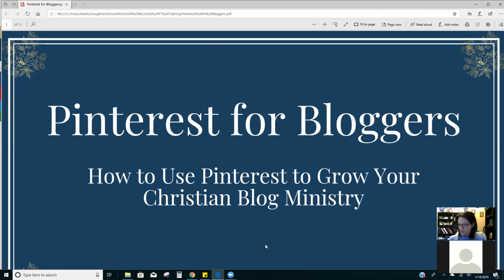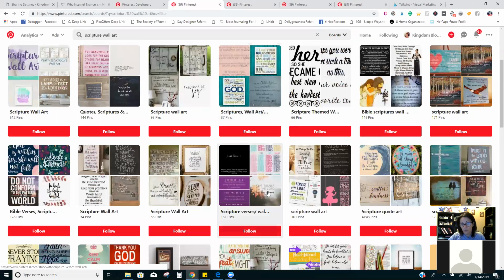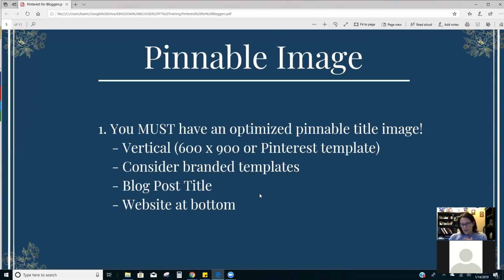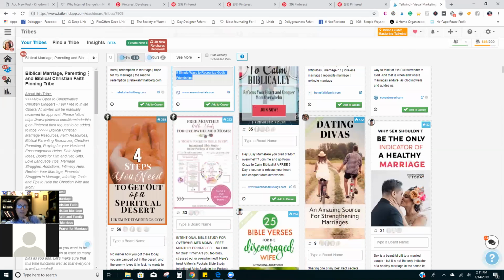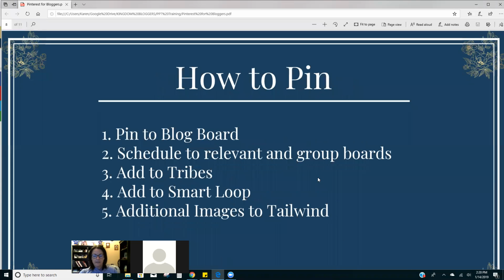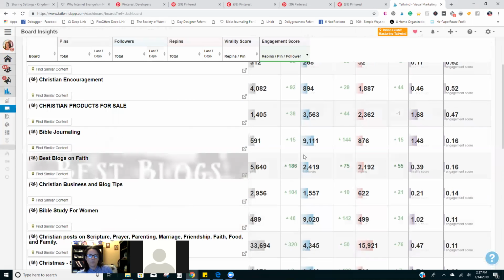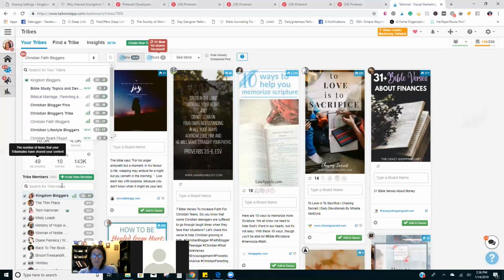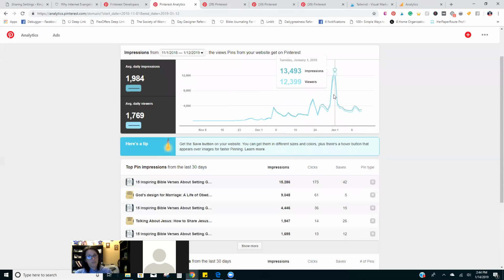Pinterest for Bloggers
Overview of how to use Pinterest for your blog by optimizing your Pinterest profile and your blog.